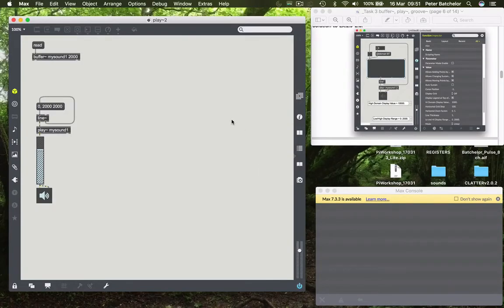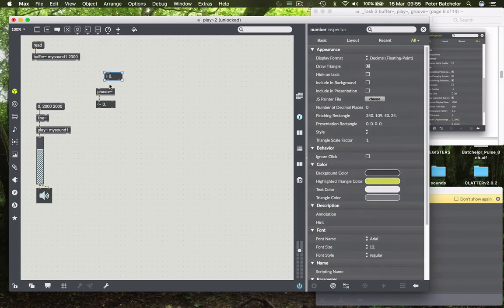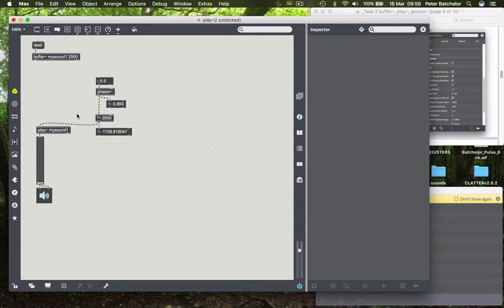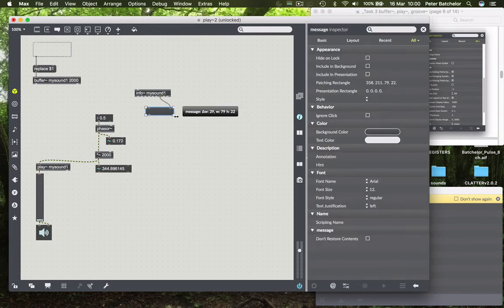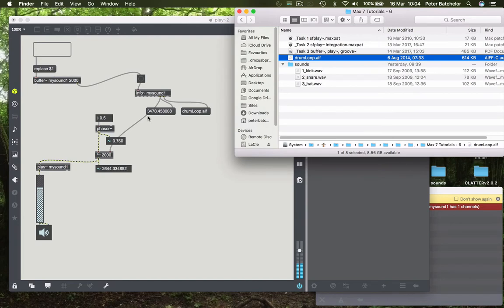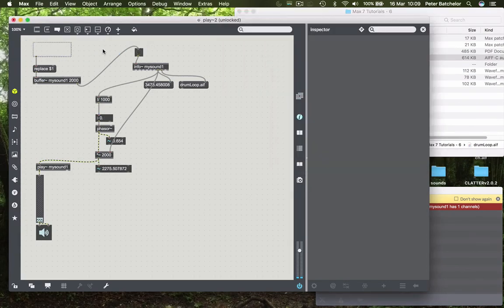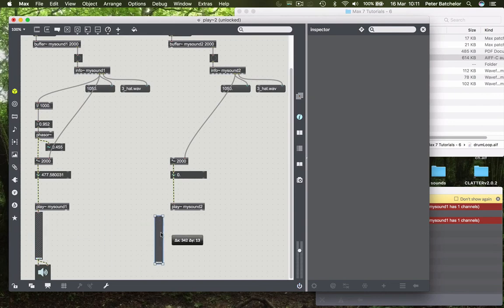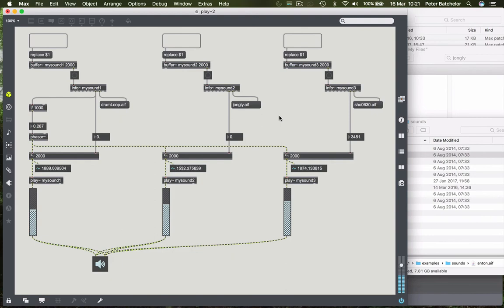Max 7 Tutorials: 6.6 Basic Sampling—synchronising loops using [play~] and [phasor~]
This tutorial demonstrates how to use multiple [play~] objects in conjunction with [phasor~] in order to synchronise loops.